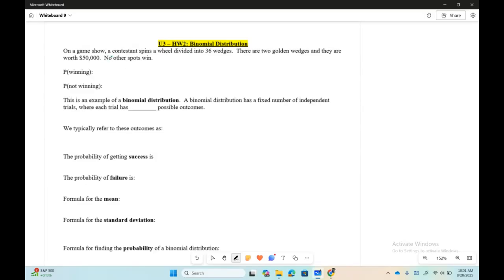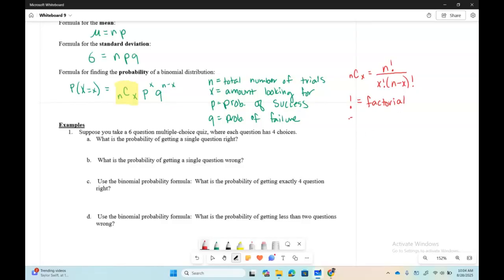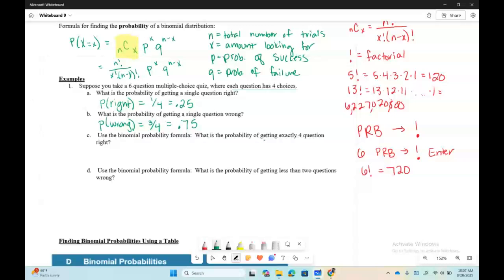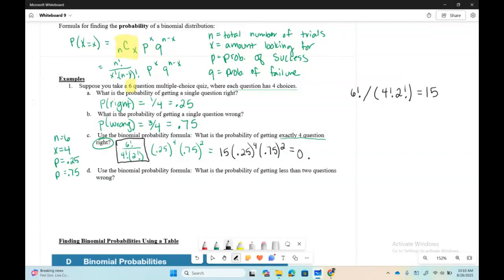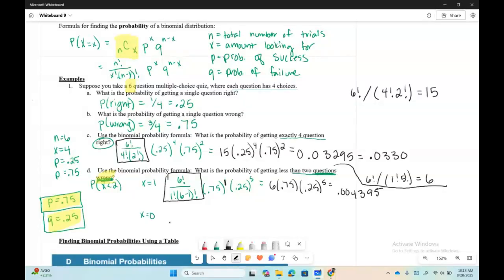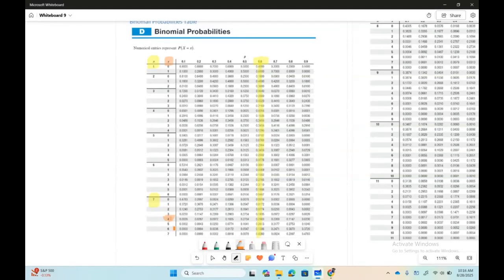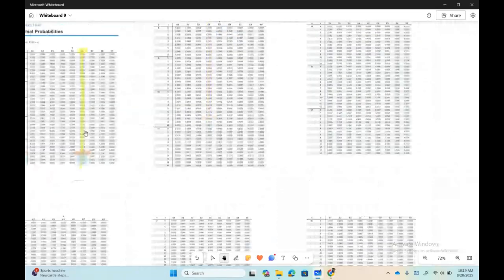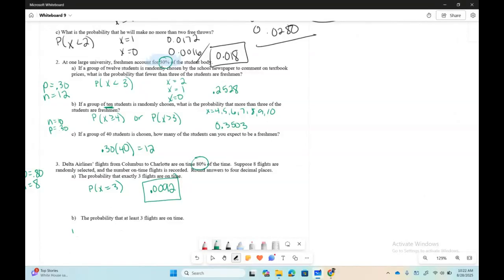Binomial Probability - Table and Formula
This video will teach you how to find the probability of a binomial distribution with both the formula and a table.